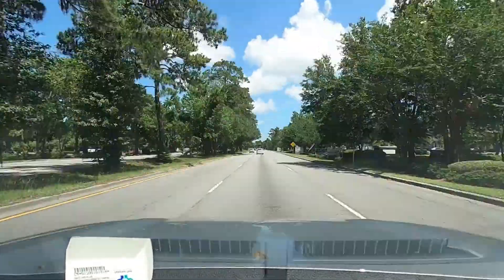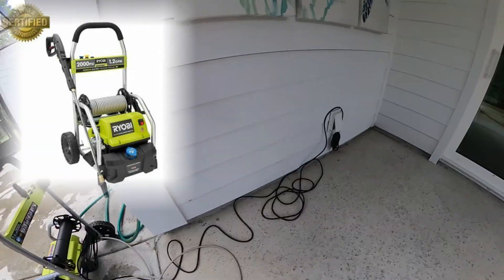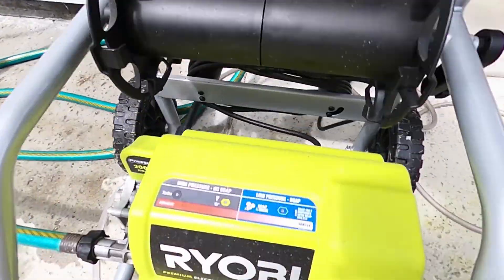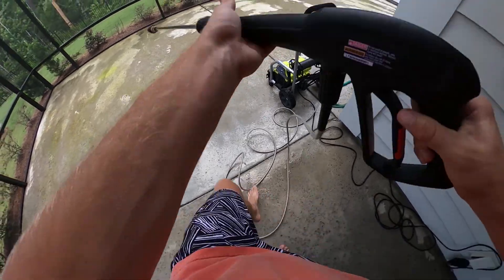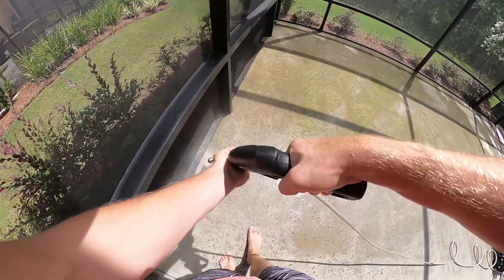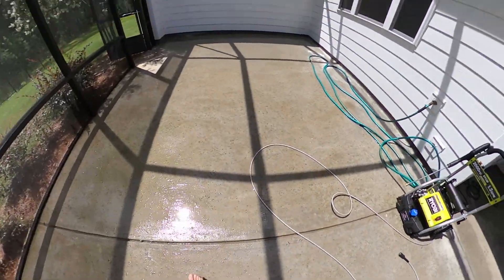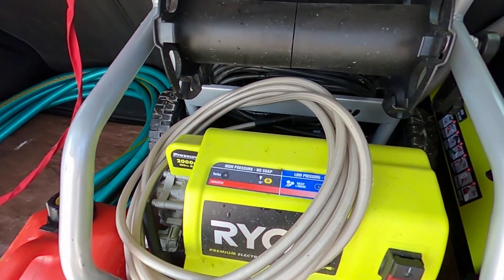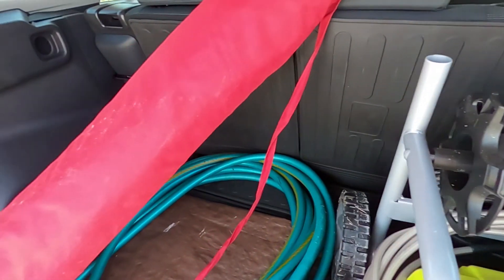Ryobi 2000 PSI Electric Pressure Washer - REVIEW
Taking a look at one of my favorite tools to use. The Ryobi 2000psi Electric Pressure Washer. Works great for small jobs and light commercial use! Simple, powerful, whats not to love about this little thing? Check it out!.